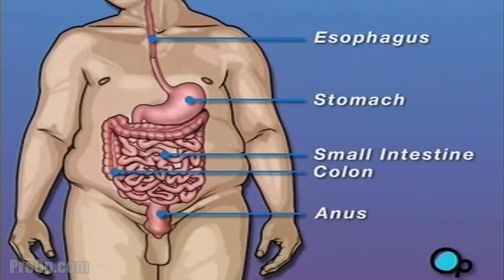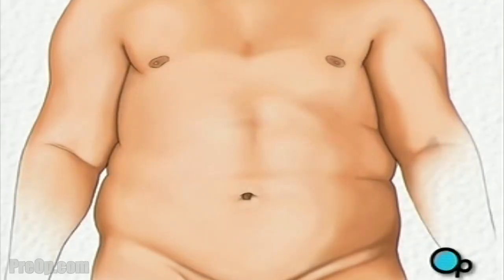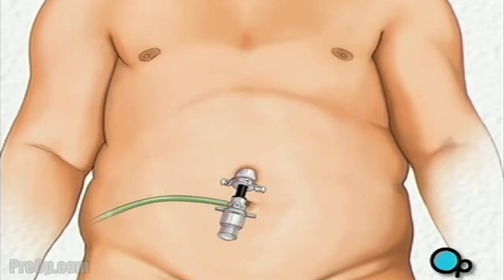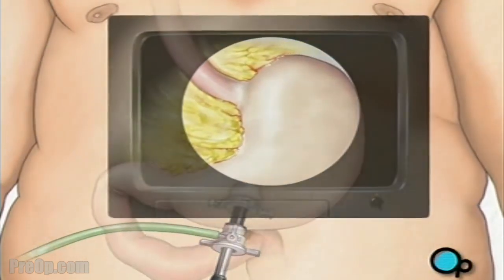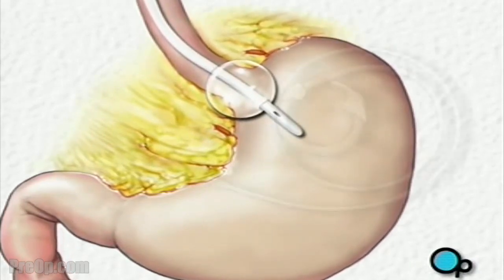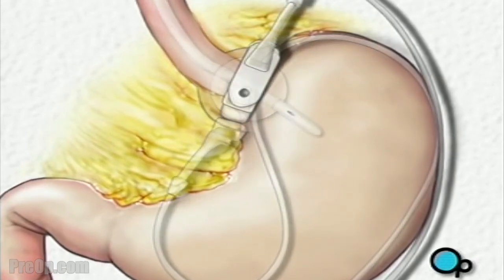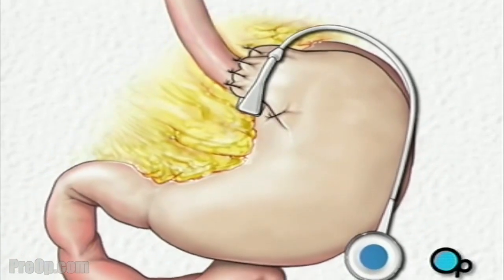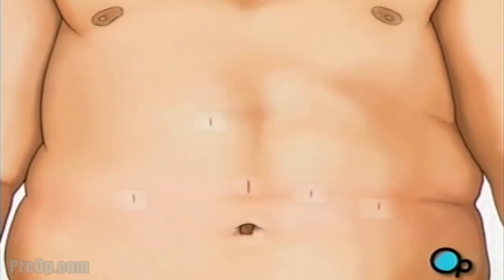PreOp® Laparoscopic Gastric Adjustable Band Surgery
What is Laparoscopic Gastric Adjustable Band Surgery?
Laparoscopic Gastric - Adjustable Band is a surgical procedure used to help a patient lose weight.

An adjustable band dramatically reduces the size of the stomach.
With a smaller stomach, the patient is physically unable to eat large amounts of food.

Once the team has a clear view of the stomach, your doctor will insert a special tube into your mouth and throat. The surgical team guides the tube into your abdomen until the tip reaches the top of the stomach.

At the tip of the tube there is a balloon. Your doctor will inflate the balloon when it is in position. Using the position of the balloon as a guide, your doctor will create a space around the stomach.

Next, the team will insert an adjustable band into the abdomen.

After deflating the balloon, your doctor will guide the band until it circles the top of the stomach.

Once the band is in place, the team will check the position by re-inflating the balloon.

After making any final adjustments to the position of the band, your doctor will tighten and lock it into place. Next, the team will fill the band with saline solution causing it to further tighten around the stomach.

To keep the band in place, a portion of the stomach will be pulled over the band and secured with 4 or 5 stitches. The remaining portion of the tube used to pass saline into the band will be trimmed and a special valve will be attached.

The valve will be sutured into place just below the skin in the upper left area of the abdomen. This valve will allow your doctor to adjust the tightness of the band and control the size of the opening into your stomach.

When the team is satisfied that the band is properly functioning, they will withdraw all surgical instruments and close the incisions with sutures or staples.